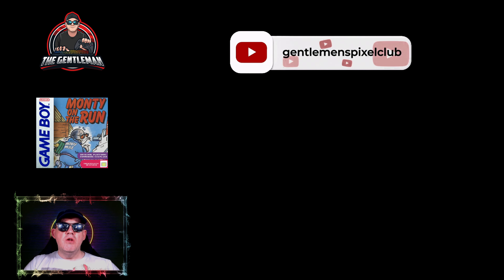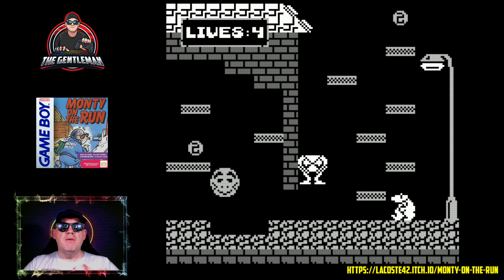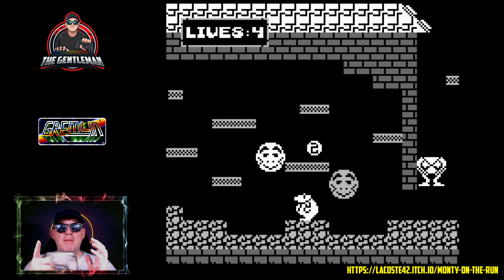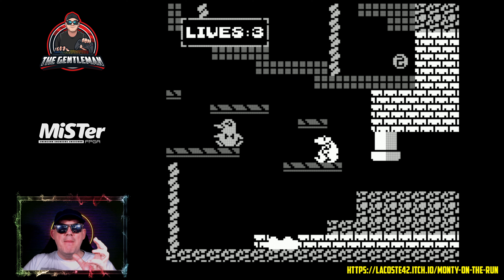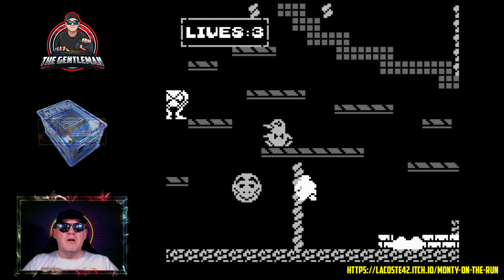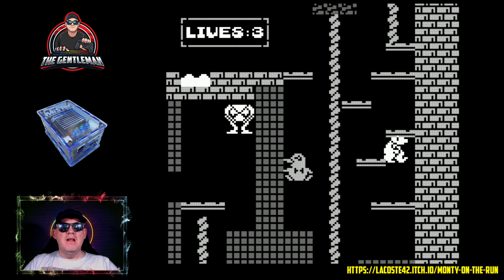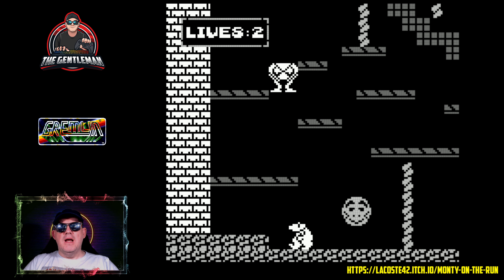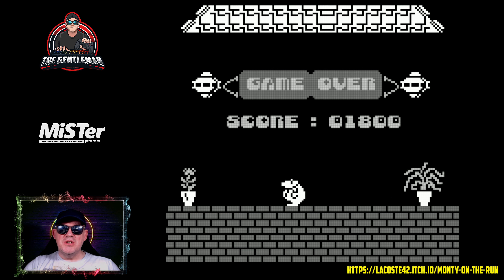Monty on the Run / MiSTer FPGA / Gameboy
Monty on the Run running on the MiSTer FPGA with the Gameboy core.